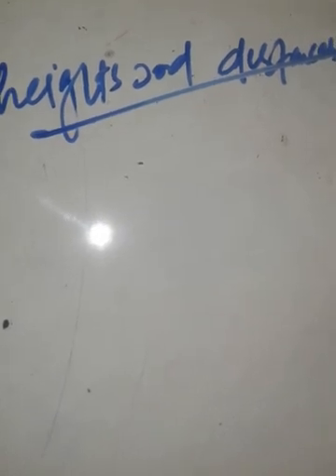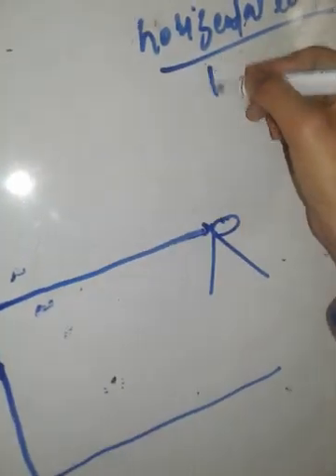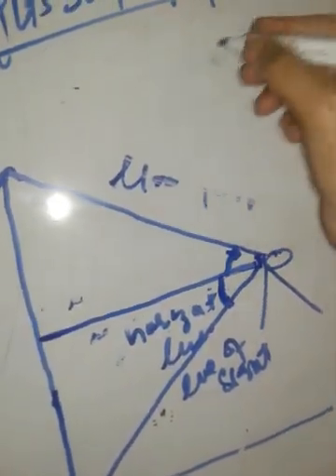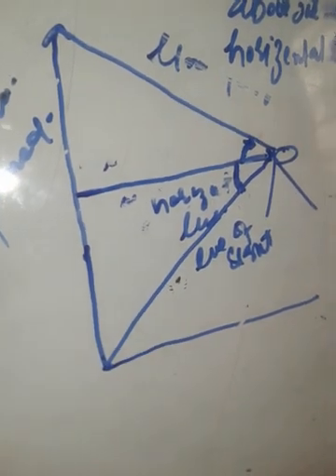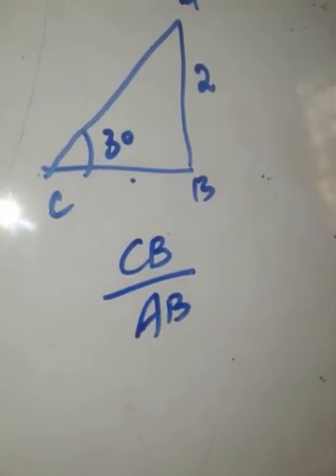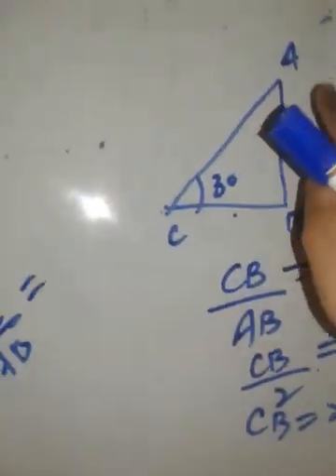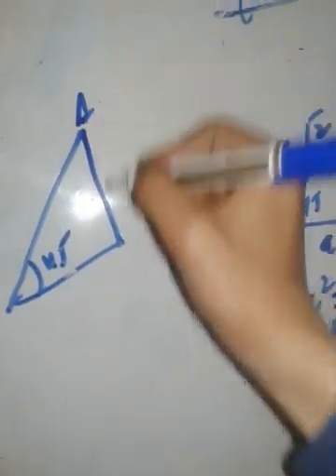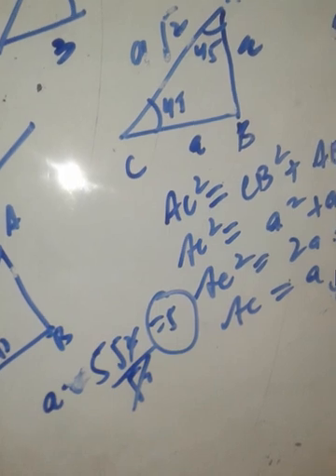31 May 2020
Class 10th hights and distances basic concepts with short logical trick